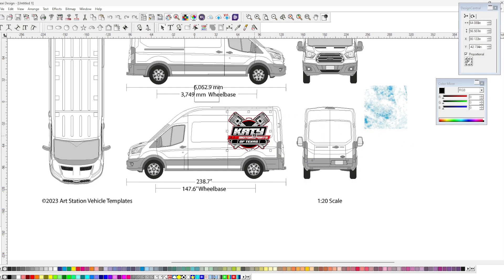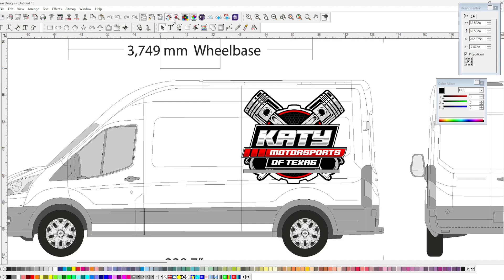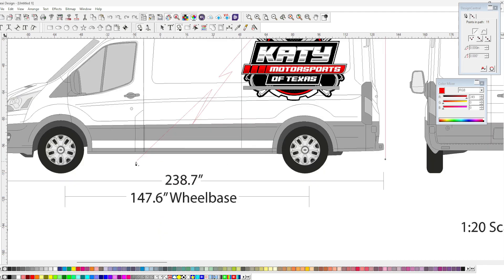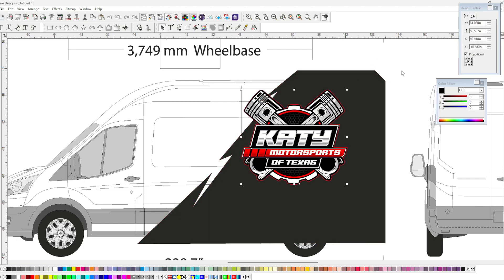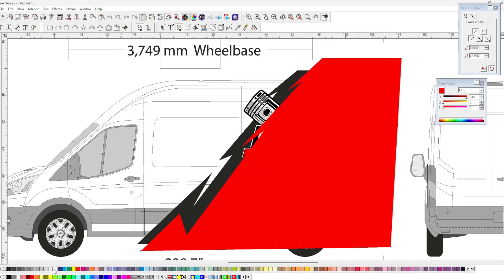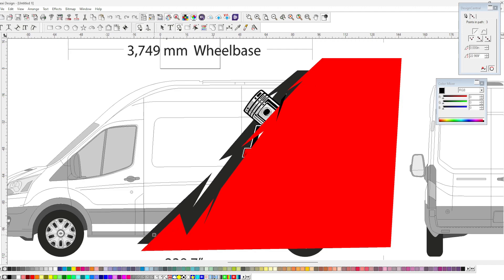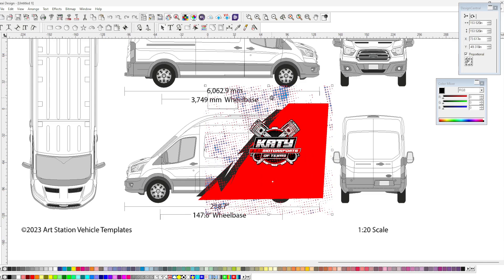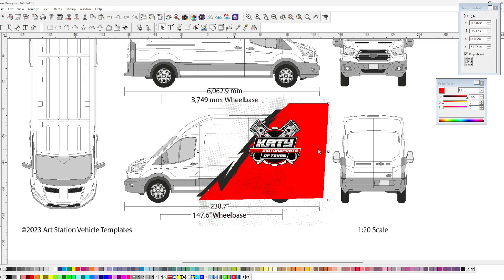Half Wrap Full Design Flexi Speed Run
How to design a Vehicle Half Wrap in Flexi